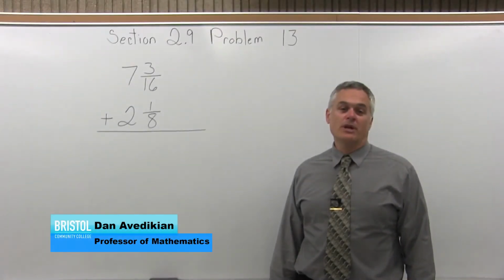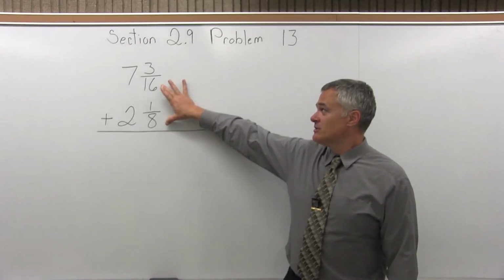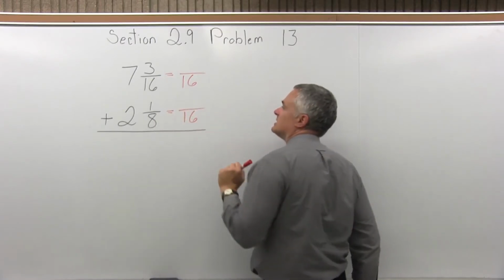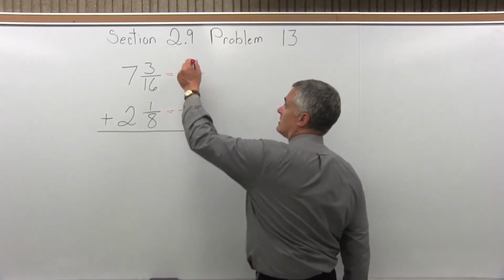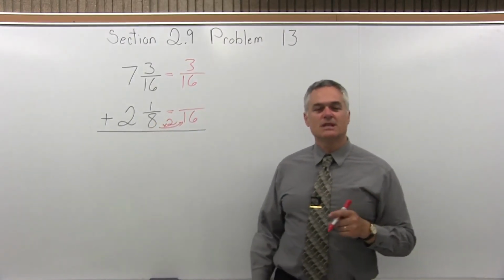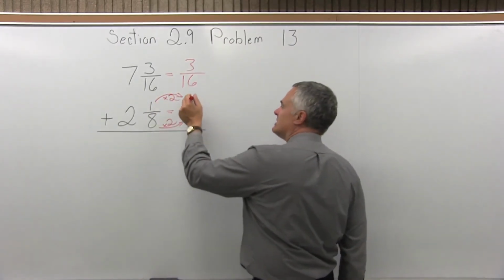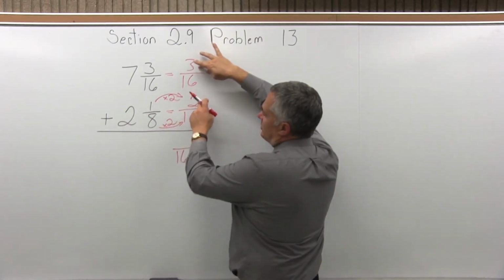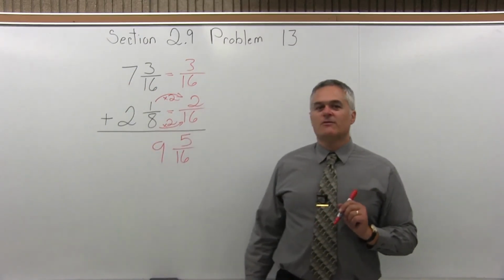MTH 060 : Section 2.9 Problem 13 - Mathematics with Dan Avedikian